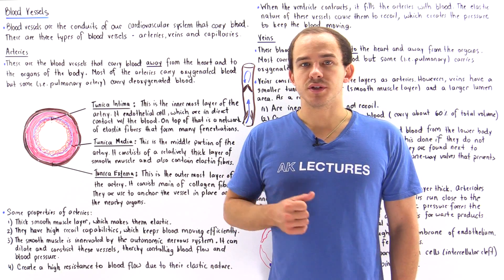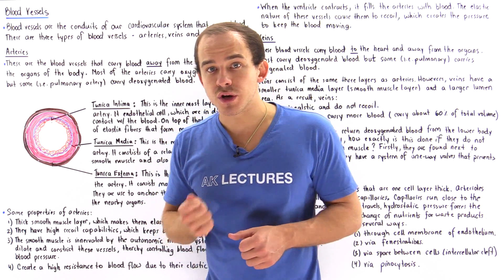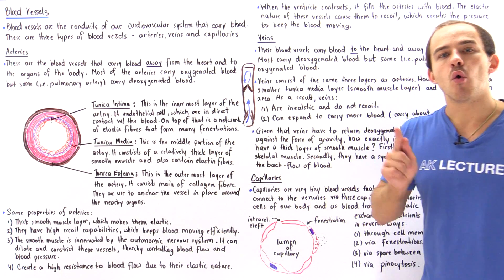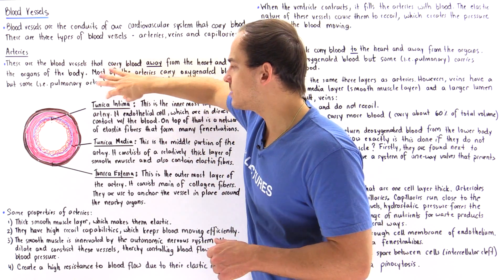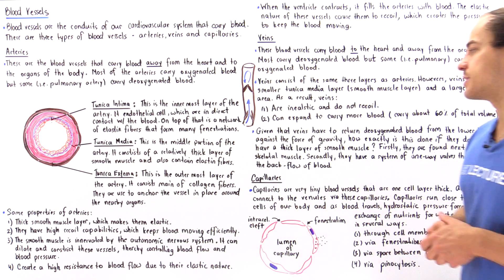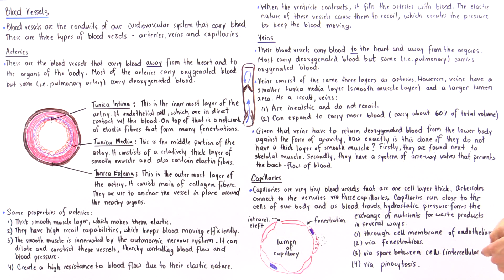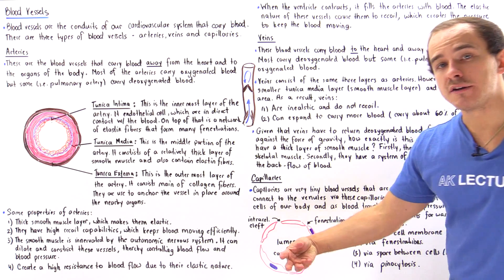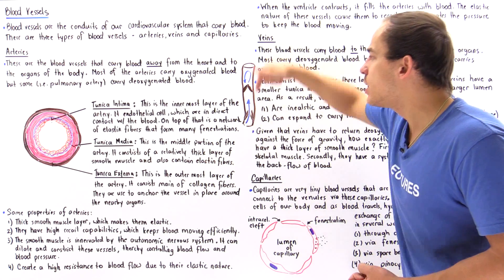Types of Blood Vessels